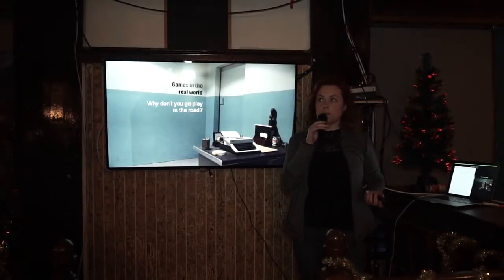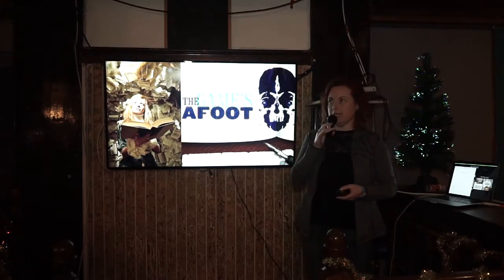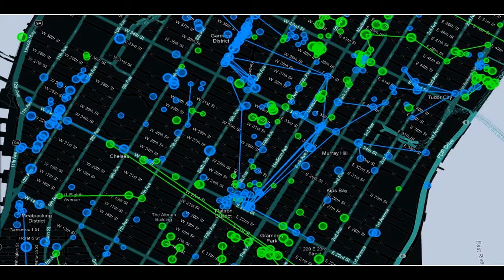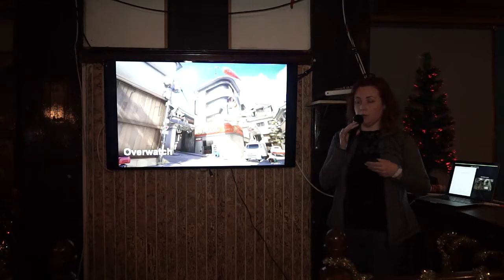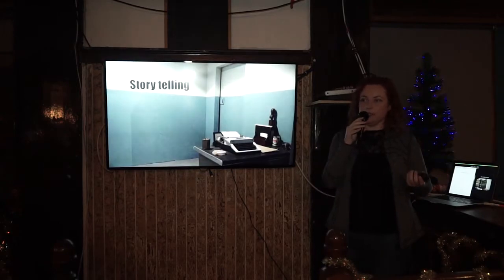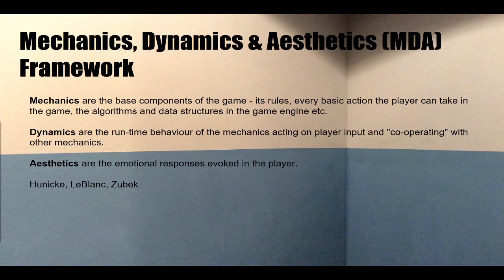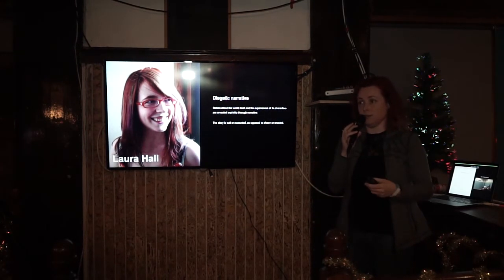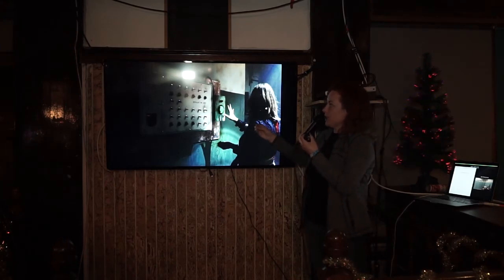"Why don't you go play in the road?" - Mink Ette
Designing games for physical spaces.

VideoBrains is a free monthly conference where video games developers, journalists and players give talks and answer questions. We’ve had fantastic talks on everything from indie marketing to the Slender Man to a behind-the-scenes look at Deus Ex.

For everything else VideoBrains, including tickets for our upcoming events, check the